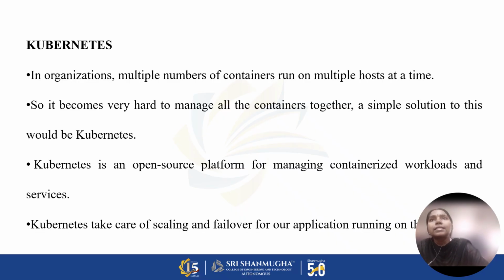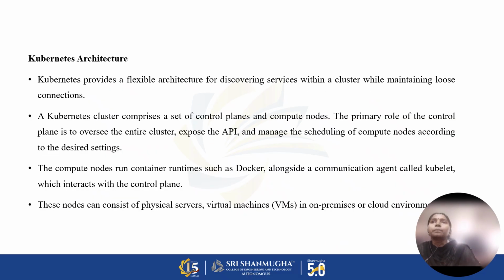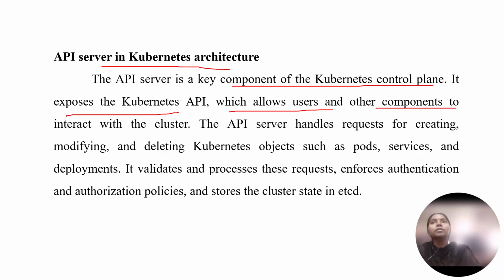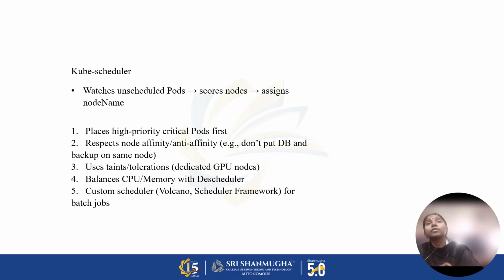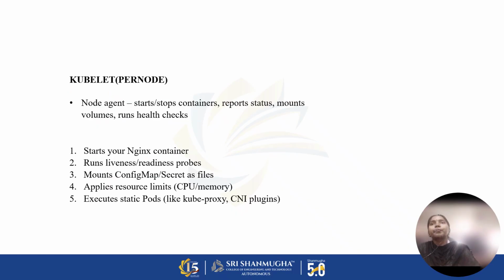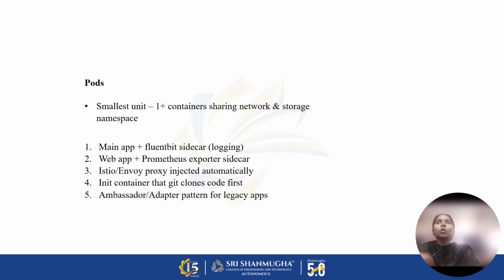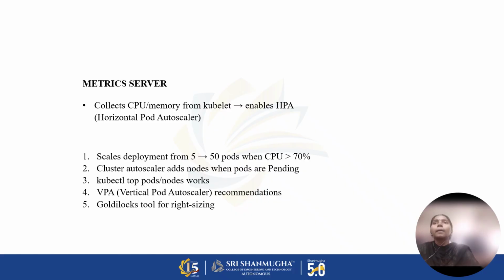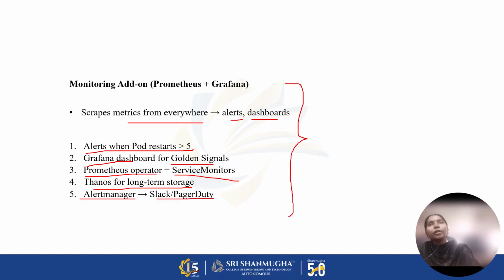Kubernetes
"Kubernetes (K8s) is an open-source platform used to
manage and run containerized applications automatically.
Think of it as a smart system that controls
 containers (like Docker containers)
so your application runs smoothly."